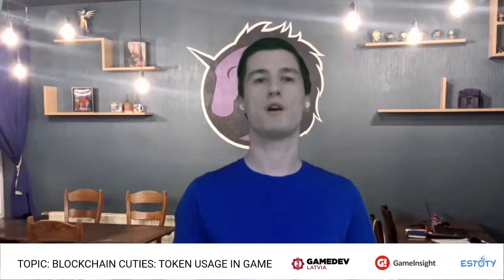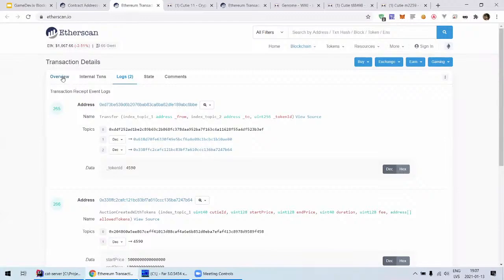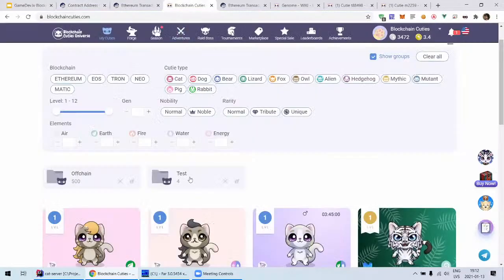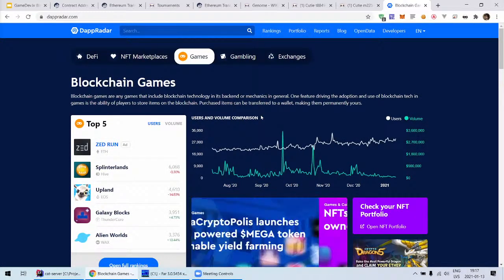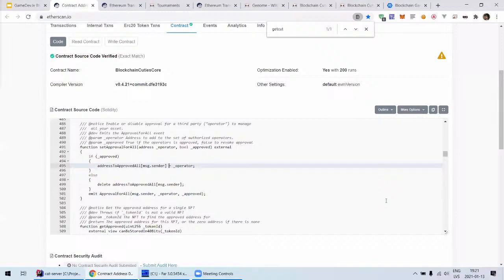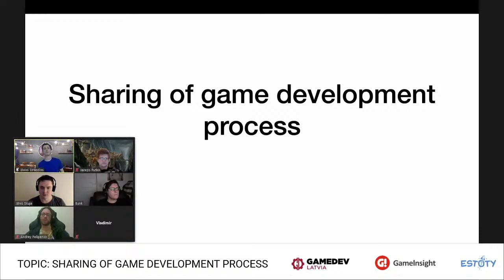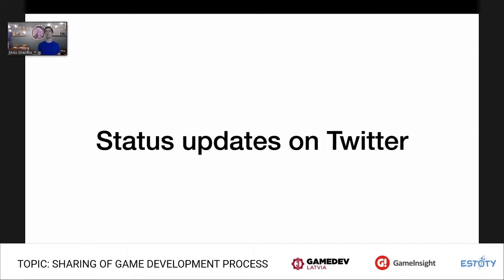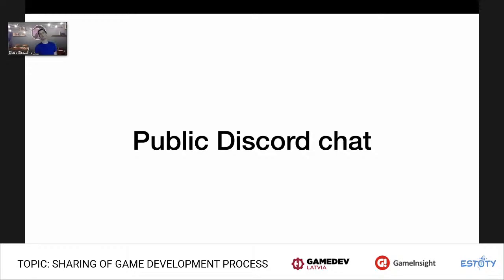Gamedev meetup #92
As a tradition, all the Latvian game developers meet on the second Wednesday of the month!

Let's discuss theme: "Sharing of game development process"
The schedule:
1) Andrejs Pelipenko - "Blockchain Cuties:
Token usage in game"
2) Q&A
3) Discussion: "Sharing of game development process"